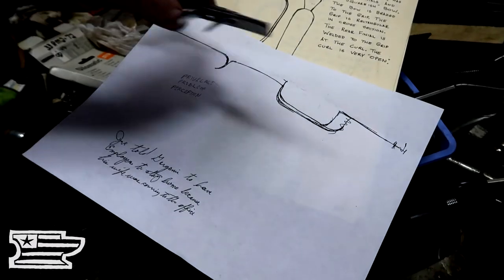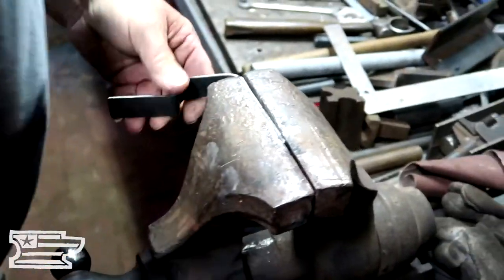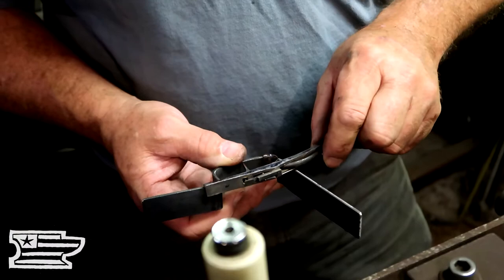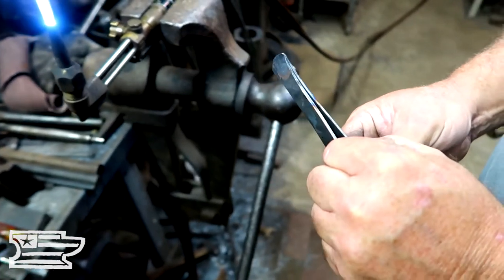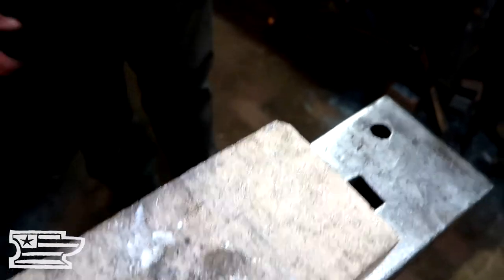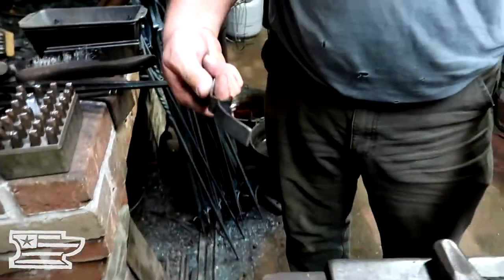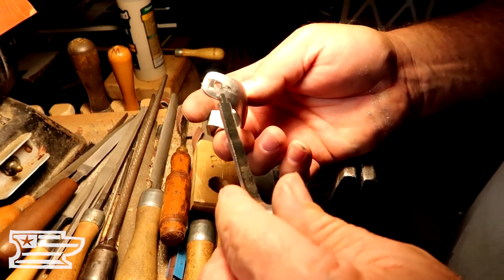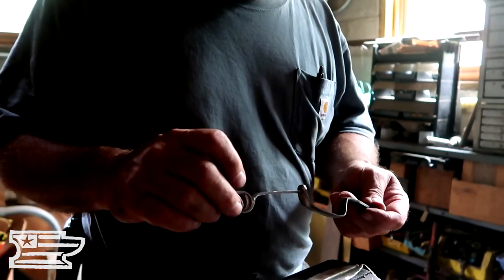Making the trigger guard for a Tennessee Iron Mounted Flintlock Squirrel Rifle | Part 3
In part 3, follow along as I forge an iron trigger guard for this squirrel rifle, fit it to the stock and finish it.

This series is not a full tutorial but will reflect several of the interesting highlights that separate this muzzleloader from the others out there.

My friend Max has commissioned me to build him a 25 caliber Iron Mounted Tenessee Flintlock Longrifle to hunt squirrels with here in Indiana. Max is an old friend and it's been a long time since I've built a muzzleloader, so I was happy to bring the project into the shop.

We're building this out of several parts Max picked out and delivered including an L&R lock and an Ed Rail Barrel.

The walnut for the stock came from my woods, sawed the blank out on my woodmizer sawmill many years ago, the curl will make an excellent addition to this flintlock. I'll be forging the trigger guard and other pieces of hardware in my blacksmith shop as I continue through this project.

Iron Ram Forge is a blacksmith shop run by father and son pair Mike and Ethan Yazel. The duo operates out of their dual story workshop they built together on the family farm. In the basement they work in the hot shop with metal and glass, on the second story they work with wood to make carvings and furniture as well as fine hand engraving for jewellery and historic accoutrements.